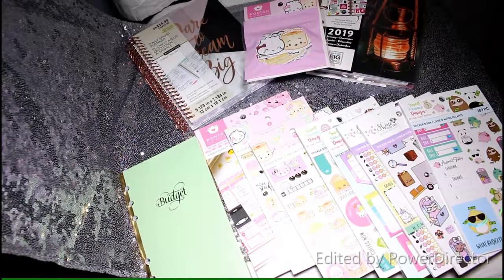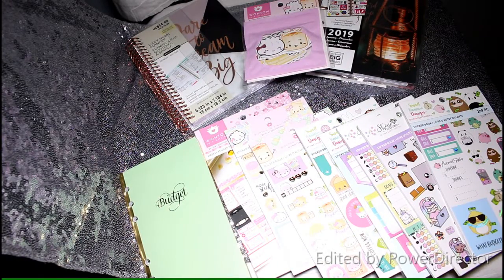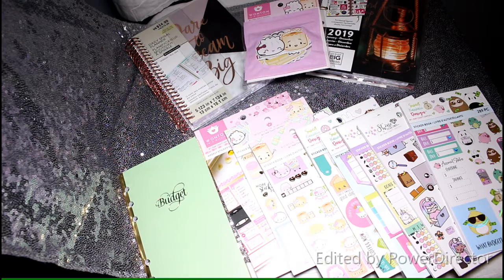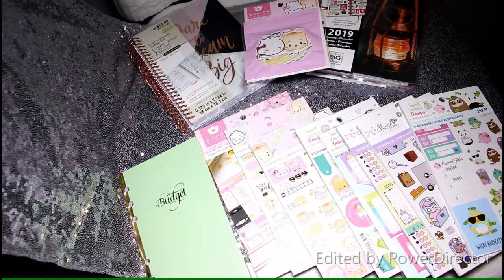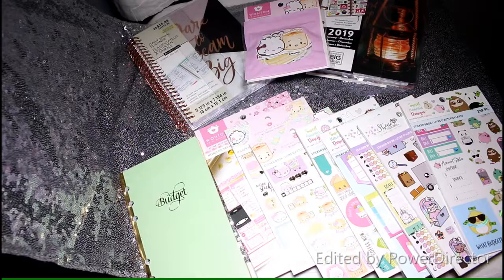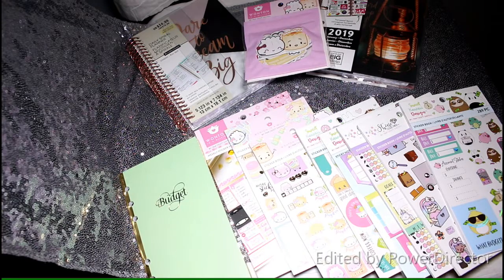Michael's Haul | New Stickerbook | Flip-through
Hey guys,
Today I am showing you a Michael's Haul. They have New Stickerbooks and I am doing a flip-through of the books!!